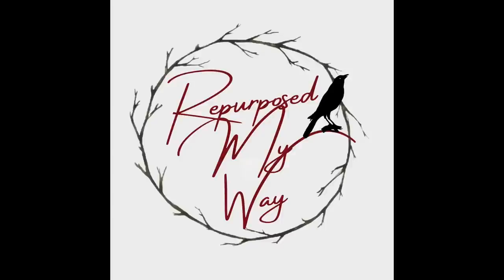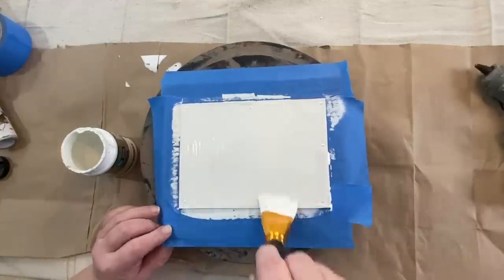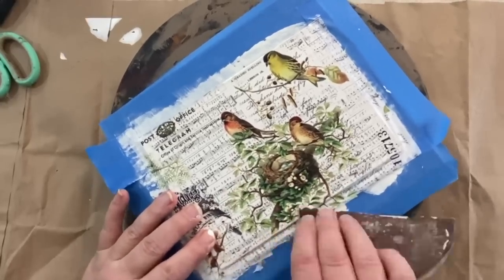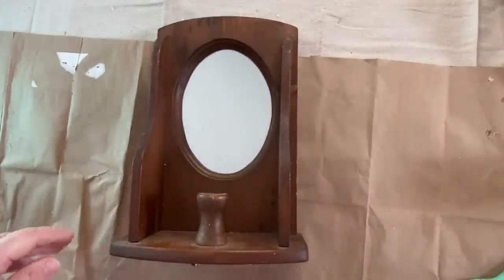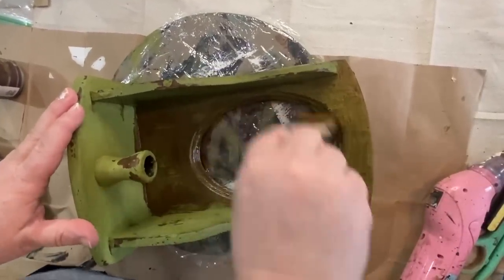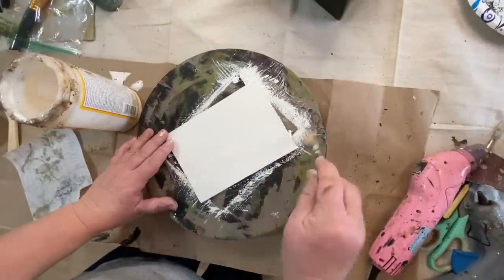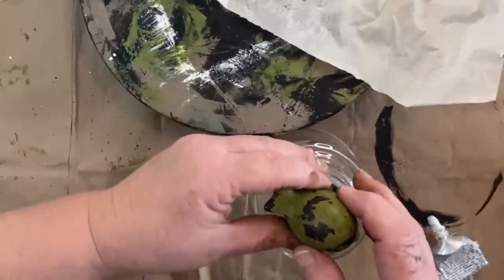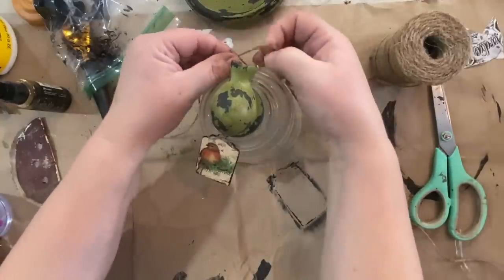Beautiful Rustic/Primitive Spring Decor | Tim Holtz Collage Paper - Aviary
Beautiful Rustic/Primitive Spring Decor | Tim Holtz Collage Paper

In this video, I use a couple different ways to distress my projects to get the old vintage look on them. I love combining the rustic and primitive look together to create a new and interesting look for my home and booth. The Tim Holtz collage paper inspires me to bust out a new color from Folk Art, the moss color, and give my pieces a pop of color.
Links to items I used:
Tim Holtz Aviary Paper
Tim Holtz Distressing Spray (Antique Linen)
Clear Door Knobs
Folk Art Forest Moss